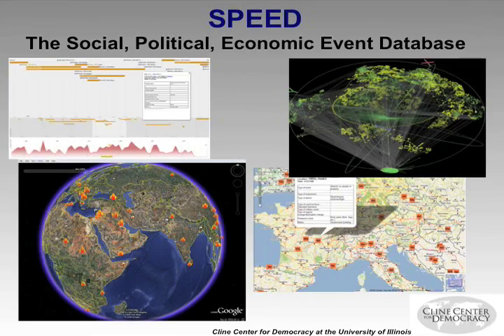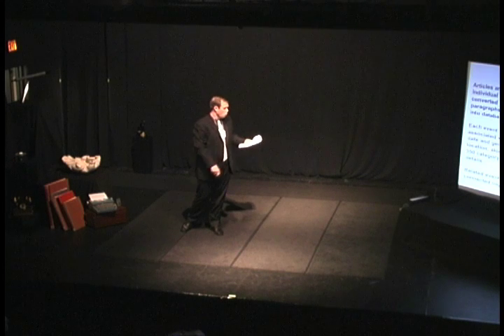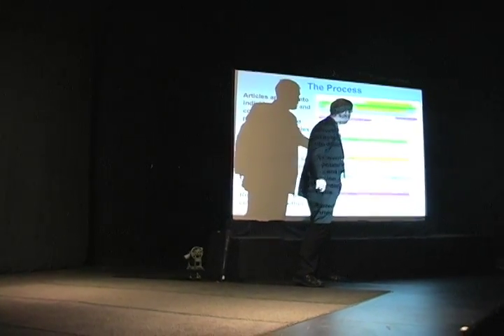ICCM 2009 - Automated Crisis Mapping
Kalev Leetaru from the University of Illinois gives an Ignite Talk at the first International Conference on Crisis Mapping (ICCM 2009). More information at: